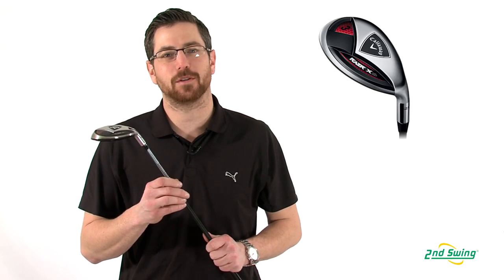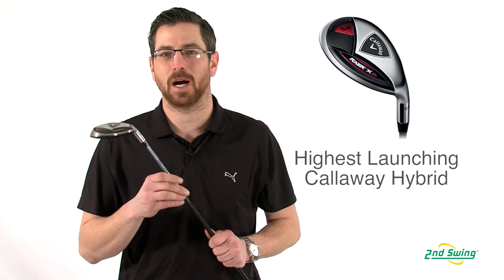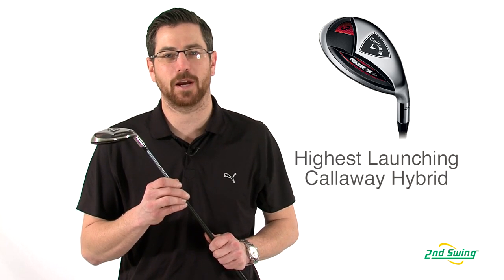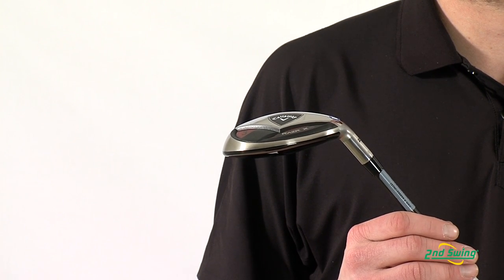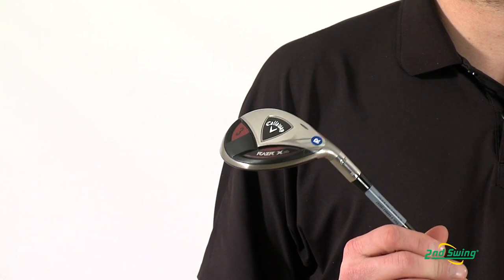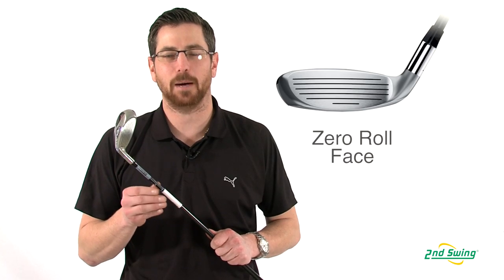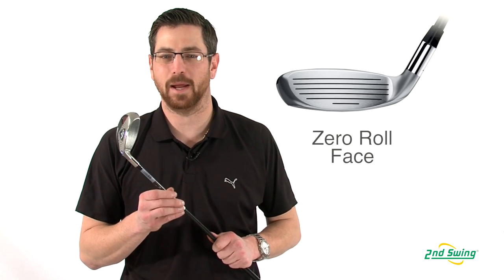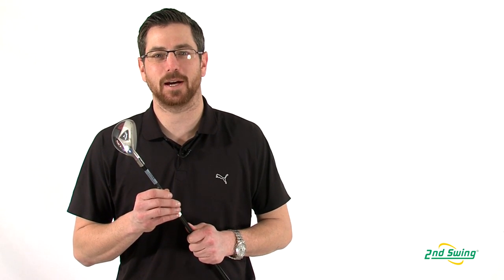Callaway RAZR X HL Hybrid Review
2nd Swing Golf certified expert clubfitter Aaron Roth reviews the 2012 Callaway Razr X HL Hybrid.